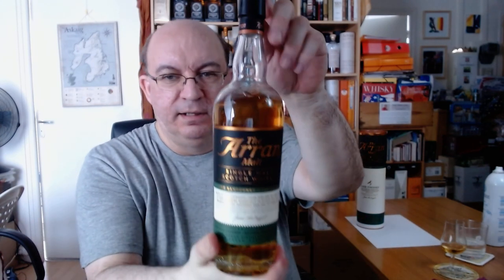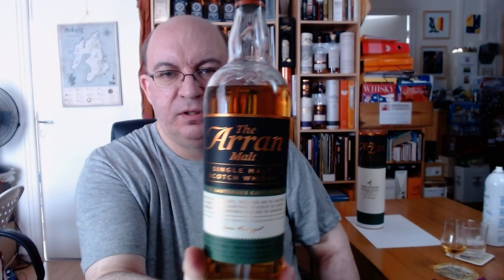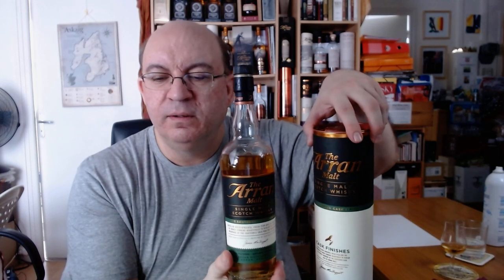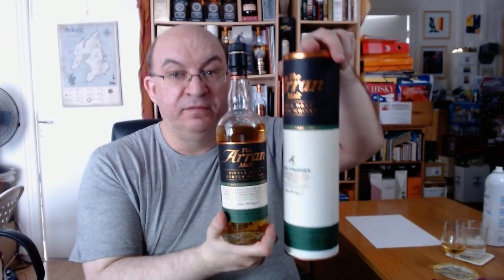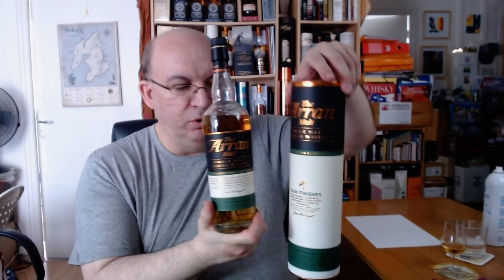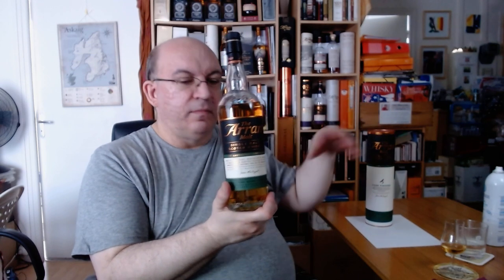Whisky Review: ARRAN « Sauternes Cask finish », Highlands Scotch S.M., 2016, 50 %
TIMING: After the presentation of the whisky, the tasting starts at 5:15

I am tasting today an official release of the ARRAN « SAUTERNES CASK FINISH », a Highland Scotch Single Malt from the Isle of Arran bottled in 2018. As usually in the « Cask Finishes » subrange within ARRAN’s core range, there is no age statement (my guess ? Around 8 years old), no chill filtered whisky, with no caramel colouring as well & it is bottled at 50 % abv. This one is finished in « Sauternes » casks, a French sweet wine from the Bordeaux (West Coast) area & a subregion called « Sauternais » (« Graves » section), is usually drunk with dessert but also enjoyable with French end of the year merrymaking starter « foie-gras » (goose liver), or, a more recent trend, with seafood (crustacean or scallop).

The « Sauternes » sweet wine (when following the letter « e », we don’t spell the last letter « s », it is muted, so the word is spelled « Sautairn » in English), is made from several grape varieties (Sémillon, Sauvignon blanc, Muscadelle B type), and obtained by the effect on the grapes of « Botrytis cinerea », also known as « noble rot », (overriped grape, but in fact it is a mushroom that grows on the grape), which gives this wine notes of heady flowers, very fruity candid fruit, rich honey & citrus fruit. It is one of the most sugary French wines (45 g/liter). The most famous Sauternes known worldwide is the « Château d’Yquem », a « Premier Cru Supérieur » estate, in the official 1855 Bordeaux wines classification, but whiles vintages quality can vary, some old bottlings are much sought after by collectors (jumping over 1000 € for some post-World War II vintages). More affordable, there are other sweet wines from neighbouring areas with an almost similar aromatic profile worth trying in my opinion, such as Montbazillac, Cadillac, or (my favorite) Loupiac.

The DISTILLERY: The ARRAN distillery was founded in 1993 (& distilled for the first time in 1995) by the Isle of Arran Distillers Ltd (initiated by Harold Currie, former manager director of Chivas Brothers, who wished to create a Speyside character single malt) in the Isle of Arran (an island at the South-West of Glasgow & facing the Campbeltown peninsula), in Lochranza, in the North part of the island. ARRAN has a 1,2 million L.P.A. production. ARRAN first distillery is equipped with a 2,5 ton semi-lauter mash tun, 6 Oregon pine washbacks & 4 stills. The first ARRAN single malt (a 3 yo) appeared in 1998 & the distillery launched its first 10 y.o. in 2006, a 12 yo Cask Strength in 2008 & a 14 yo in 2010 (both now discontinued), while their first peated whisky, using mainland peat, appeared in 2009. Previously, aside from a young « non chill-filtered » n.a.s. single malt, but also several more generic references such as the « Robert Burns » & released many vintage single casks with lots of different finishes. In 2019, a big rebranding of ARRAN single malts started, to be finished only in 2020, when the « Cask finishes » series will be also revamped. For now, the core range consists in a 10 yo, a 18 & a 21 yo, but also 3 n.a.s. (but around 7 yo) whiskies, the « Barrel Reserve » (at 43%), the « Quarter Cask /The Bothy » bottled at 56,2 % (new version of « The Bothy ») & the « Sherry Cask /The Bodega » bottled at 55,8 %. Current peated versions of ARRAN named « Machrie Moor » (one at 46 % & one at Cask Strength) will be rebranded soon (see below). The Isle of Arran receives around 400 000 visitors each year, and by far the ARRAN distillery is the most visited Scotland whisky distillery, with 100 000 visitors per year. The distillery owners hope to double this number in the near future with the opening of the new distillery :

The Northern ARRAN distillery is nowadays the only whisky distillery in the island, but since 2017 (and March 2019 for the first distillation there), another distillery from same ownership opened in the South part of the Island, where a distillery was operating until its closing in 1837. The owners of the first distillery decided the construction of this second distillery with another name (LAGG distillery) & destination in order to separate the peated version of their single malt from the unpeated ones that will be produced exclusively produced in the  northern Lochranza distillery. They also wanted to devote part of the LAGG distillery production to do some experiments. The heavily peated whiskies (around 50 ppm)  produced at LAGG should be sourcing peat locally in the future, but for now it is still mainland peat that is used (peated malted barley comes from the Aberdeenshire area). LAGG is using a 4 ton full-lauter tun, a 20000 liters Douglas fir washback, two big stills (or 10 000 liters of capacity) & racked & palettised warehouses.

Thanks for watching & if you like the video, please click the like button & subscribe to my channel if not already done & also to click on the notification bell to stay tuned about my next videos & live streams.